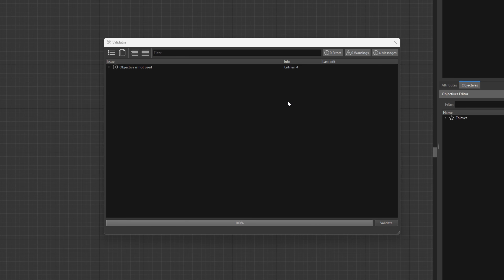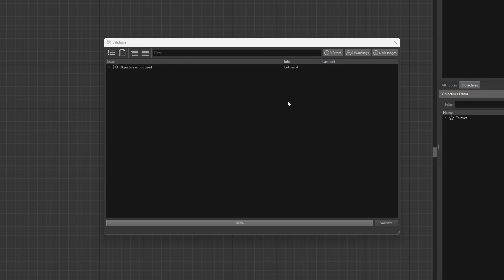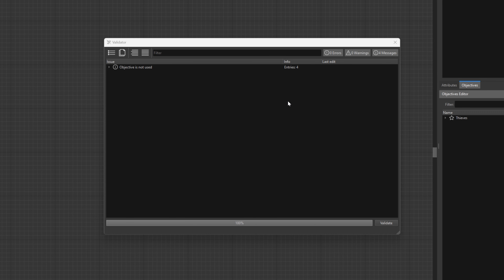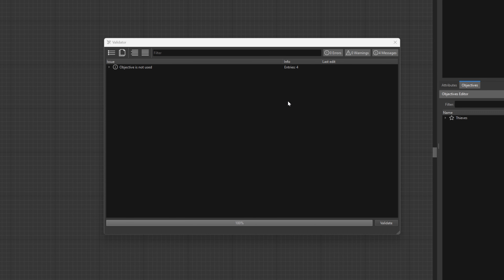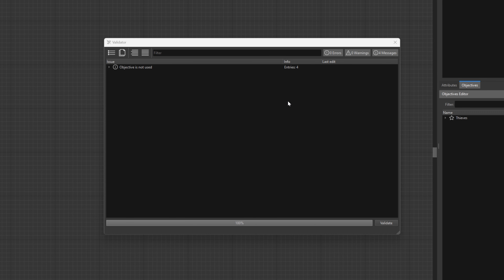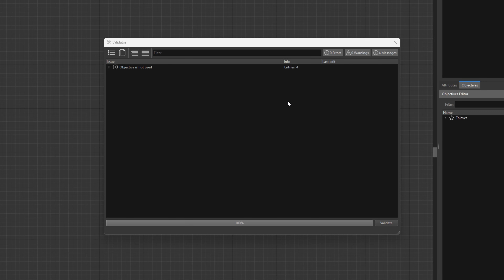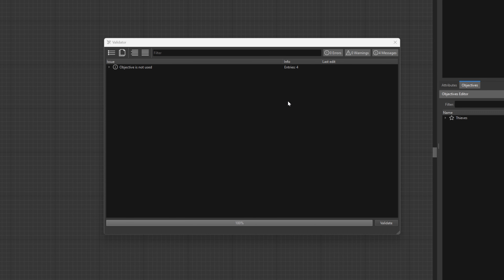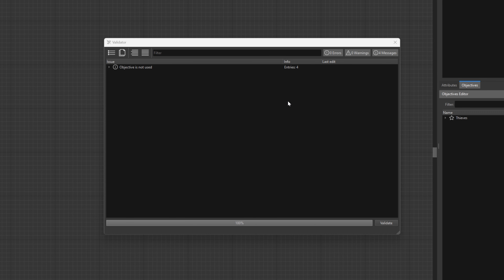Developer Tools Tutorial Part 9 - Quest 3/3 (Dying Light 2 Stay Human)